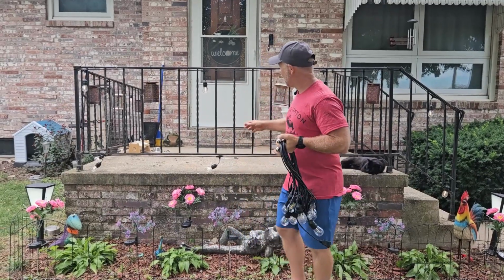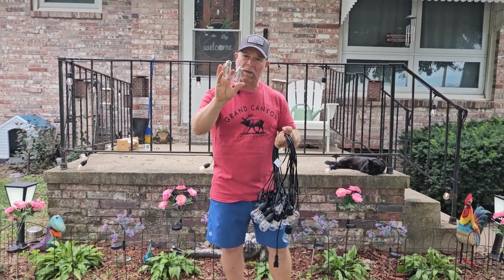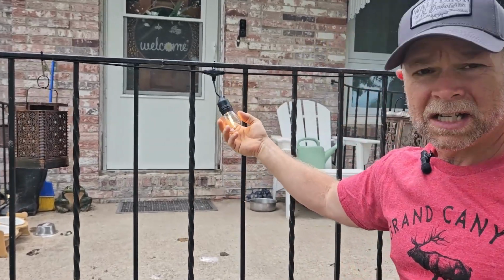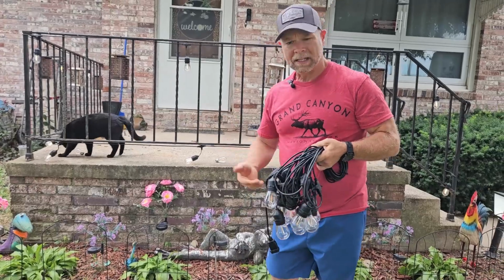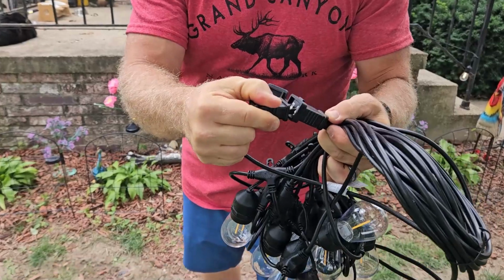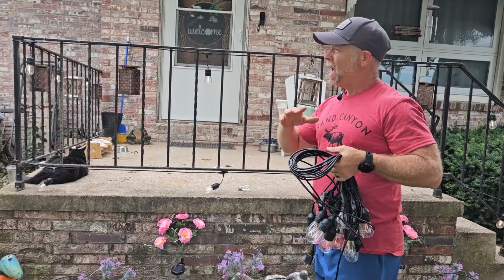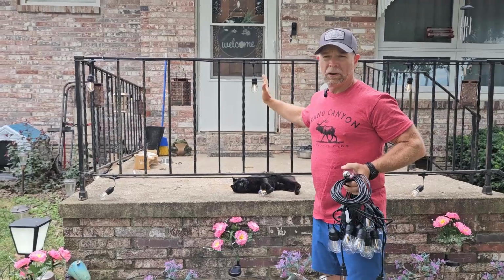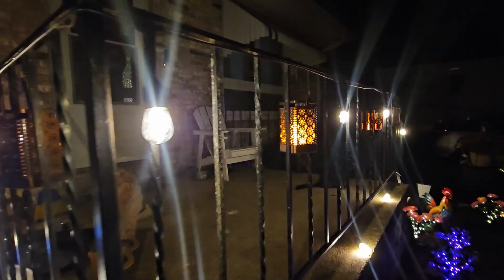Outdoor Heavy Duty String Lights 100ft.